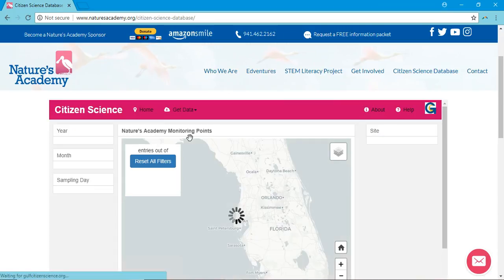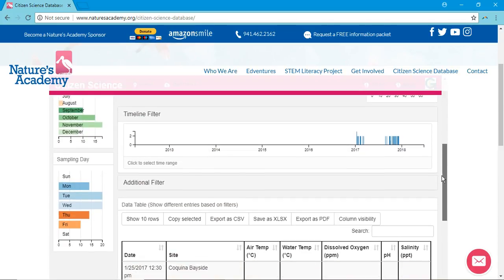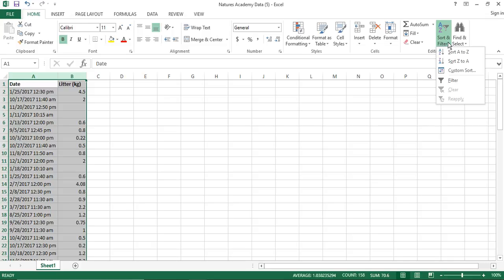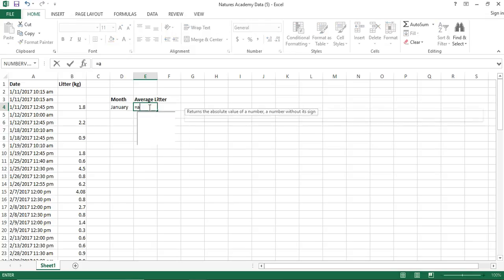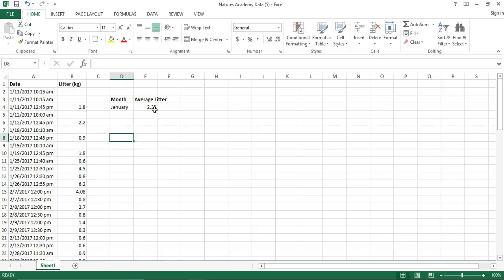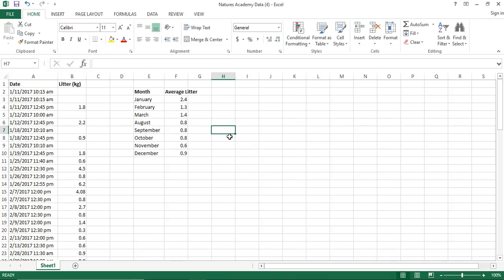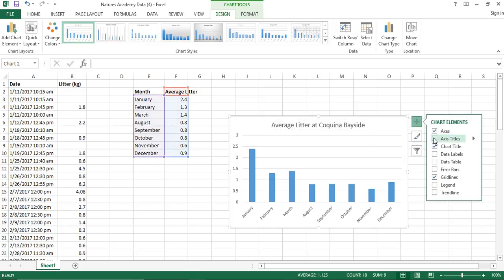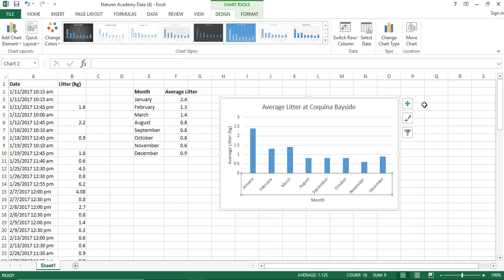Nature's Academy Bar Graph Tutorial 2018 19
This video serves as a tutorial for how to use the Citizen Science Database to create a bar graph with your students! You can find a text outline for the steps described in the video below!

Step 1: Using the filters on the left and right-hand sides of the graphs, select site, year, month, and day to narrow down data as it relates to your project.

Step 2: Scroll down below the map to select parameters using “column visibility” option. Select relevant data columns, de-select the rest.

Step 3: Click “Show 10 Rows” Option, then click on “Show All.”

Step 4: Save as XLSX.

Step 5: Open spreadsheet.

Step 6: Highlight “Date” column and use “sort by” function to sort A to Z. If you are asked to expand the selection, click “yes.”

Step 7: Now we need to sort data into a table that Excel can read. Create a table in Excel that displays the month/year and average litter. You can use the =AVERAGE formula and select cells for the corresponding month.

Step 8: Highlight your newly created table. In the “insert” tab, select the bar graph chart option. You can change the style of the graph in the “chart tools” tab.

Step 9: Click the “+” button to add titles and other features to the graph. Edit the titles as necessary to accurately represent your data.